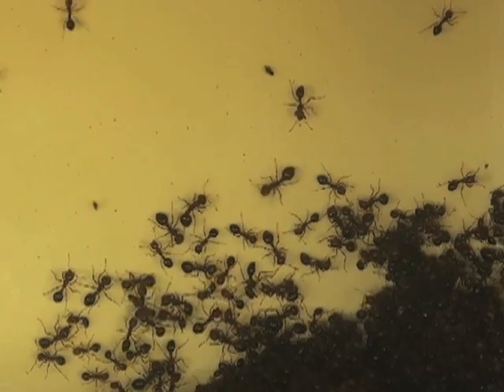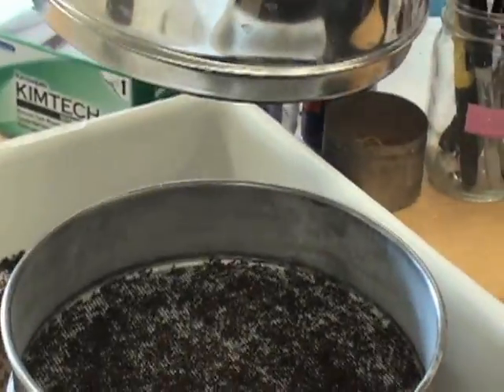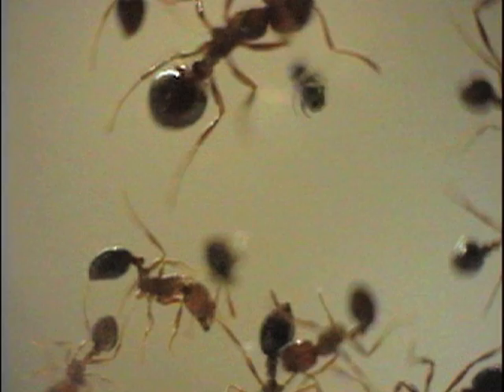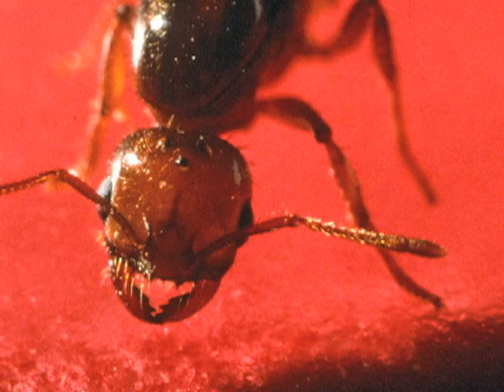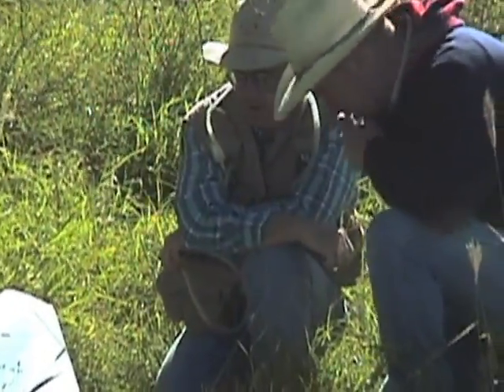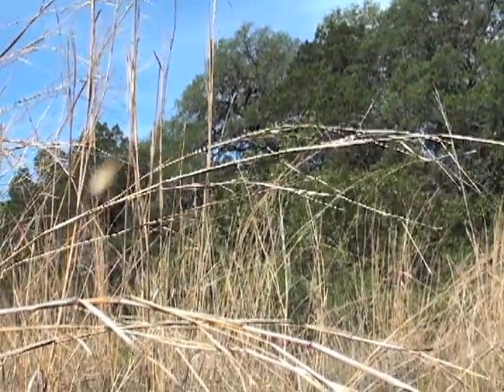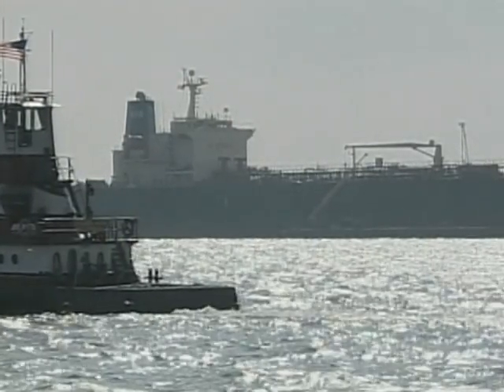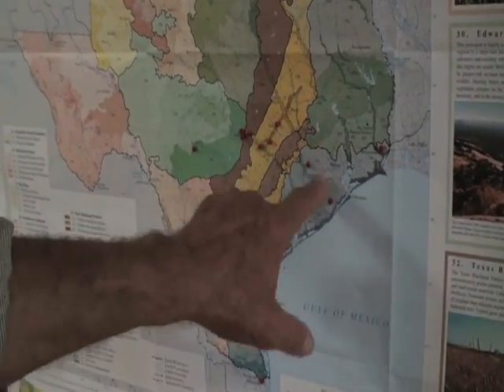Researchers Use Flies to Attack Fire Ants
One of the more painful encounters one can have in the southern United States is to be bitten by fire ants; their name describes the sensation quite well. The worst bites come from the invasive fire ant from South America, whose scientific name is Solenopsis invicta. Besides ruining many a picnic and camping trip, this aggressive insect is also responsible for about $6 billion a year in medical treatment costs and repairs to damaged electrical equipment. VOA's Greg Flakus went to Austin, Texas, to see what weapons researchers are developing to fight these tiny invaders.